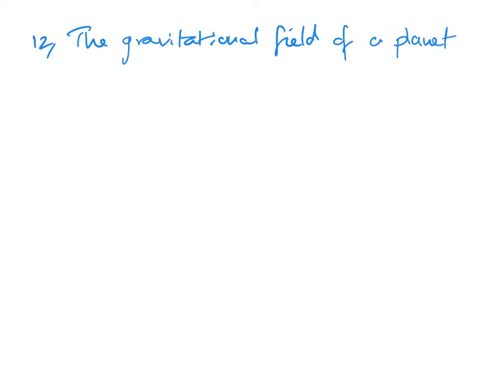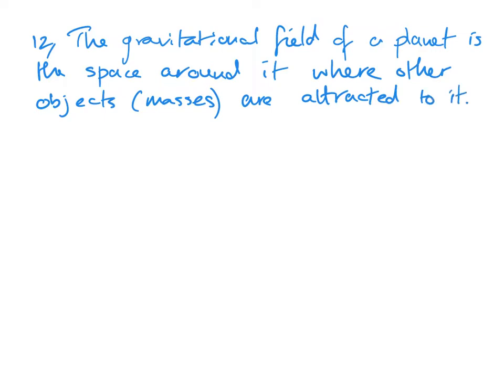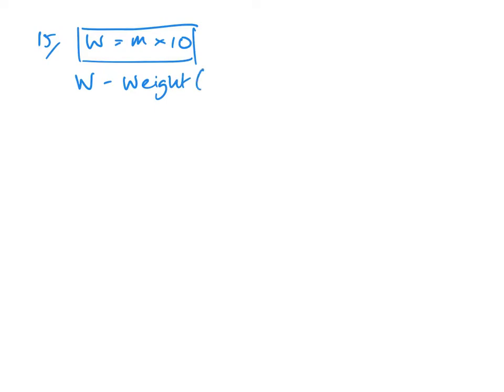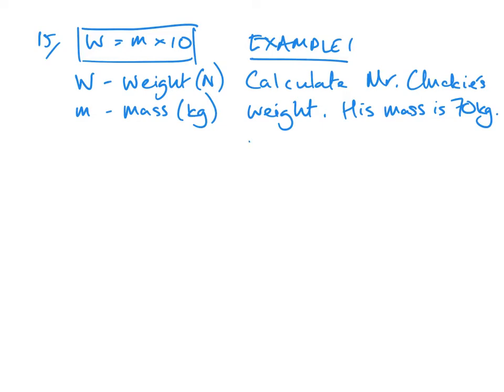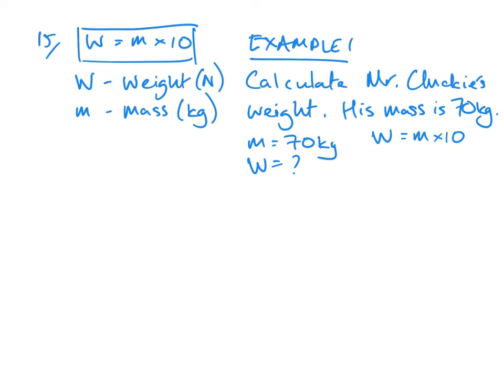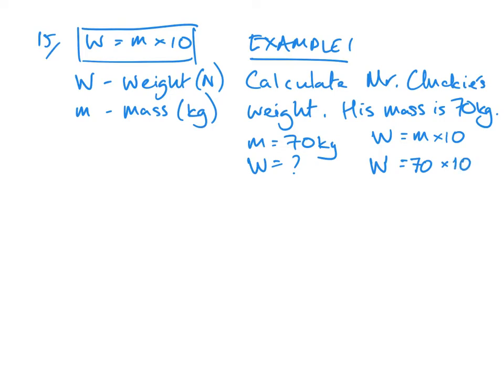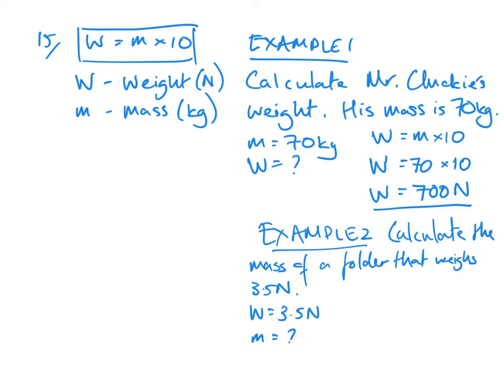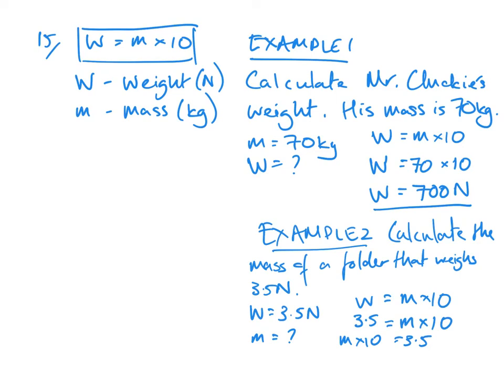S1 Forces LOs 12-15